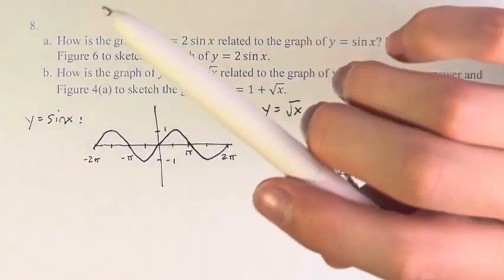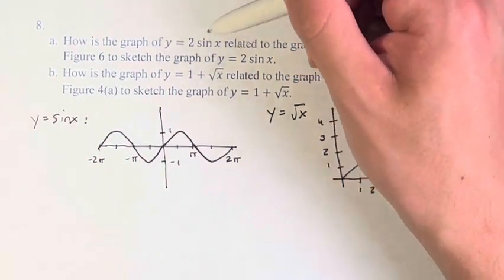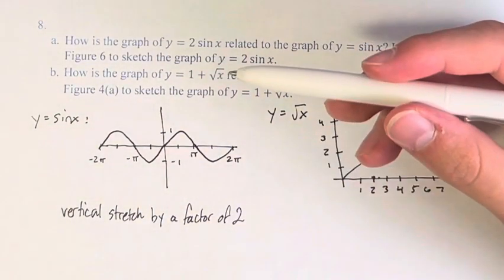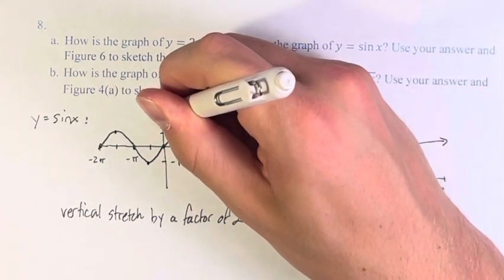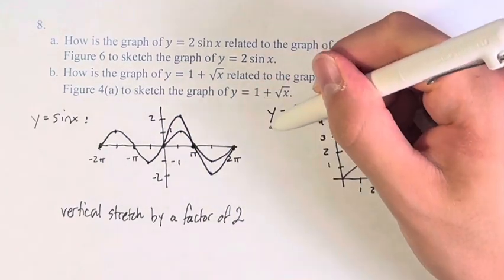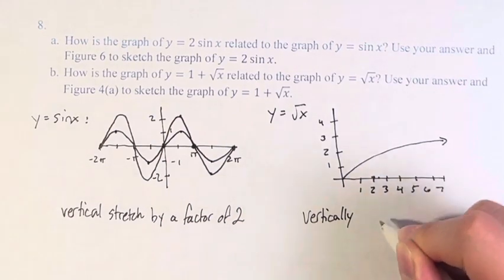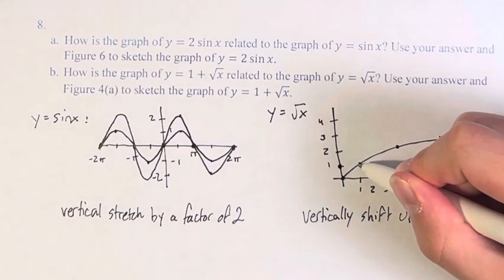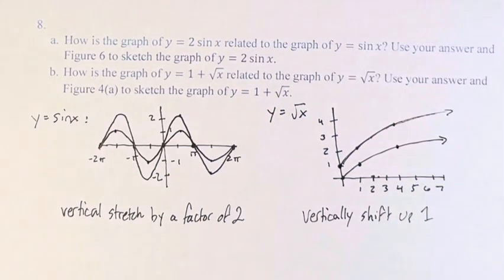8. (a) How is the graph of y=2 sin⁡x related to the graph of y=sin⁡x? Use your answer and Figure 6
8.
(a) How is the graph of y=2 sin⁡x related to the graph of y=sin⁡x? Use your answer and Figure 6 to sketch the graph of y=2 sin⁡x.
(b) How is the graph of y=1+√x related to the graph of y=√x? Use your answer and Figure 4(a) to sketch the graph of y=1+√x.